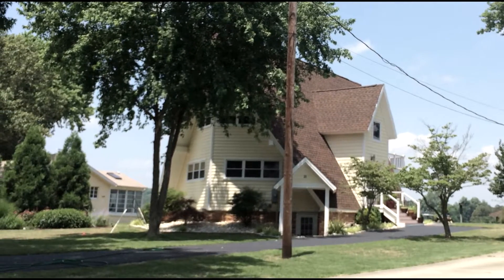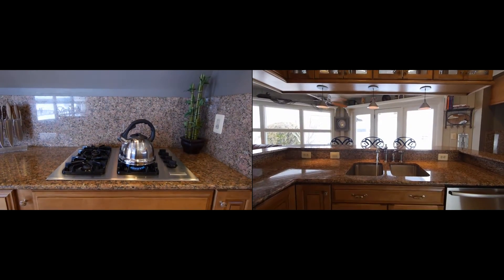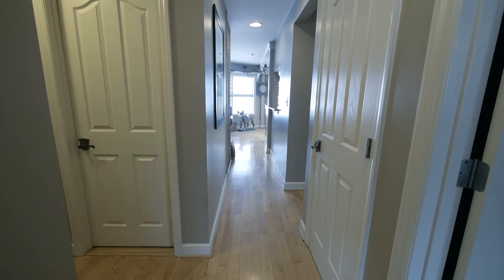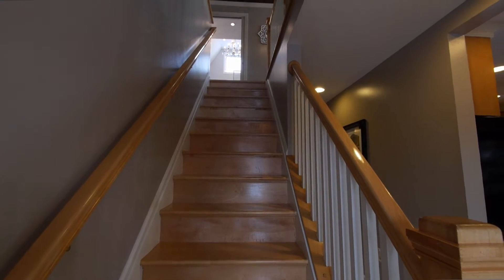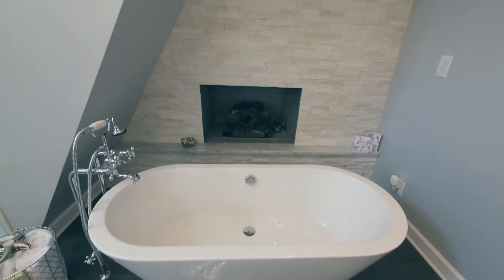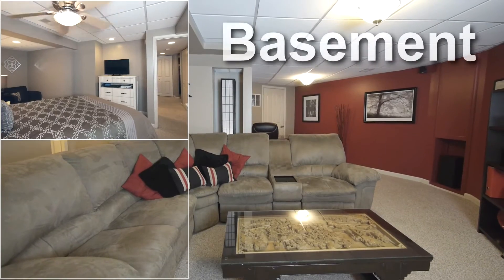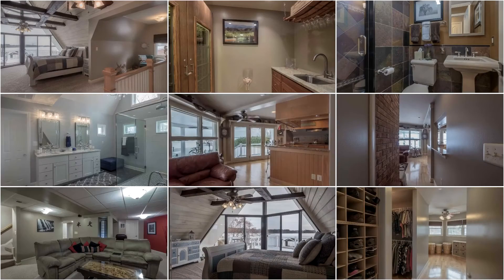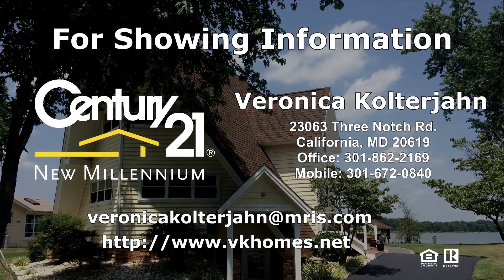Veronica Kolterjahn Presents: 40282 Waterview Dr in Mechanicsville, MD -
Veronic Kolterjahn and Century 21 New Millennium present 40282 Waterview Dr in Mechanicsville, MD. For

MLS#: SM8568452

Subdivision: GOLDEN BEACH
County: SAINT MARYS
Bedrooms: 4
Bathrooms: 3 Full
Square Feet: 3,415 (approx) Year Built:1970
Garage: Yes - 2 Spaces Stories: 3

Exquisite reconstructed waterfront w/over 3400 sq ft. & exceptional water views. Complete remodel b/w 2004

& 2015. Separate wine rm, chefs kitchen, master suite w/cathedral, beamed ceiling & private balcony

w/views, Master bath w/fireplace. New septic, well, roof w/life time warranty, geothermal & electric air

filter, insulated siding, spray foam insulation, pilings & pier, permitted in-law suite

INTERIOR FEATURES

Appliances:Dryer-front loading, Energy Star Appliances, Exhaust Fan, Icemaker, Microwave, Dishwasher,

Disposal, Oven-Wall, Oven/Range-Gas, Refrigerator, Washer-front loading, Washer, Range hood, Dryer,

Cooktop, Stove
Heating: Geothermal
Basement:Connecting Stairway, Fully Finished, Side Entrance, Space For Rooms, Walkout Level
Doors/Windows:Atrium Doors, Double Pane Windows, Energy Star, Insulated Door(s), Insulated Window(s),

Low-E window
Entry Location:Hall
Fireplaces: 2
Security:Smoke Detector, Security System, Electric Alarm

Additional Interior Features:Floor Plan-Open, Attach Mstr Bath, Auto Gar Dr Opn, Bath Ceramic Tile, Double

Vanities, Entry Lvl BR, FP Gas Insert, FP Glass Doors, MBA/Sep Shwr, MBA/Sep Tub, MBR-BA Full, Master

Walk-in Closet, Shades/Blinds, W/W Carpeting, Walk-in Closet(s), Washer/Dryer Hookup, Wet Bar/Bar, Wood

Floors

EXTERIOR FEATURES

General: Patio, Dock Facilities, NE Exposure, Water Access
Parking: 2 Garage Spaces, Garage, Paved Driveway, Detached
Exterior:Vinyl
Pool:None
Lot View:River, Water
Body of Water:PATUXANT RIVER
Water Frontage Dimension:90
Zoning:RNC
Topography:Level
Structural Condition:Shows Well

Additional Exterior/Lot Features: Balcony, Patio, Secure Storage, Private Pier, Bulkheaded, Landscaping,

Rip-Rapped, Water Access, Water Front, Water View

DRIVING DIRECTIONS

235 NORTH, TURN RIGHT @ GOLDEN BEACH ROAD, AT T GO LEFT AND CONTINUE ON GOLDEN BEACH ROAD TO L ON BEACH, R

ON DOCKSER, L ON WATERVIEW...HOME ON WATER ON LEFT